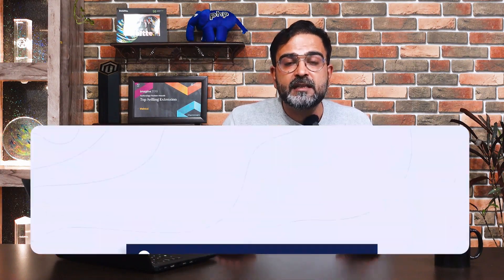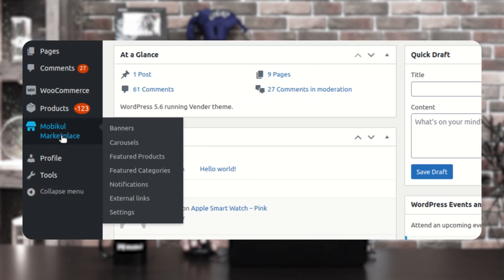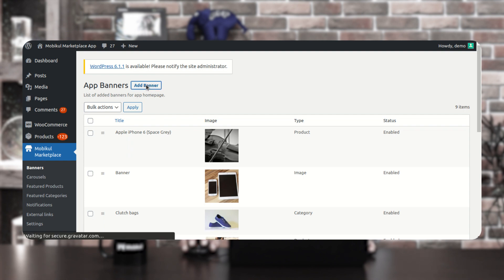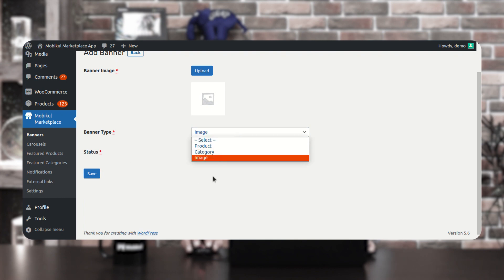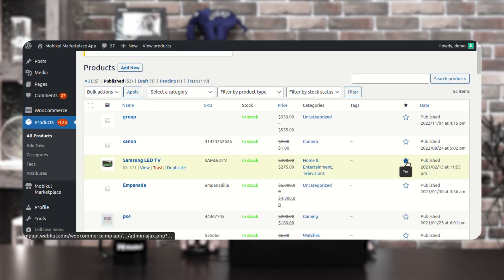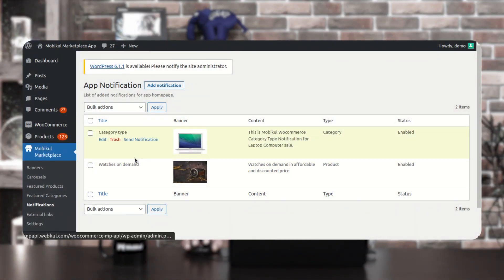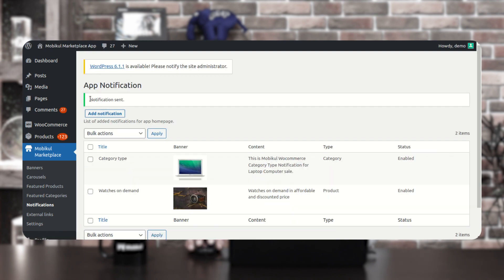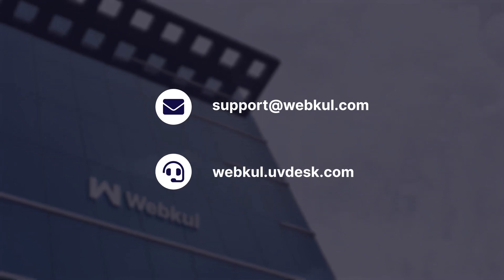WooCommerce Multi-Vendor Flutter Mobile App - Backend Configuration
In this video for WooCommerce Multi-Vendor Flutter Mobile App, we have shown the backend configuration settings. Here, we have shown how the admin of the store can configure the banners, carousels, featured products & categories, notifications, external links, and the settings for the flutter mobile application.

. Increase the accessibility of the store as with the help of the app it can be accessed anywhere and anytime.
. Seller/vendor list displays collectively.
. The customer can view the seller’s profile and the reviews before placing an order.
. The sellers can manage their profiles.
. Informative and interactive app with fast and responsive features.
. The admin can configure the app from the backend.
. From the product section, the seller can add the products within the app.
. Additionally, the seller can view a record of his transactions and sales charts on his dashboard. He can view his order history for all the orders, change his password, and even ask questions to the admin.
. Multiple sellers can register and upload their products.
. Separate Seller Profile, Shop Logo, and Seller Collection Page with Banner Image.
. Sellers can put up queries to the admin and these queries will be listed under the Queries option.
. The admin can reply to the queries of the seller.
. A seller can edit their profile information.
. Seller’s products can be edited or deleted by the seller as well as the admin.
. SEO friendly URL structure has been incorporated in the Marketplace.
. Also, allows the admin to set the default commission for every seller.

2. Raise a Ticket via our HelpDesk system